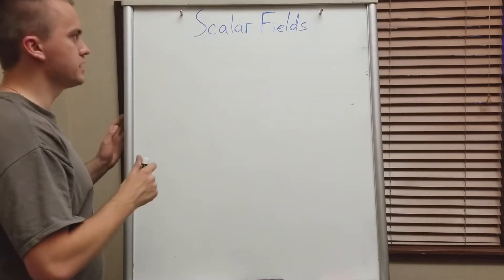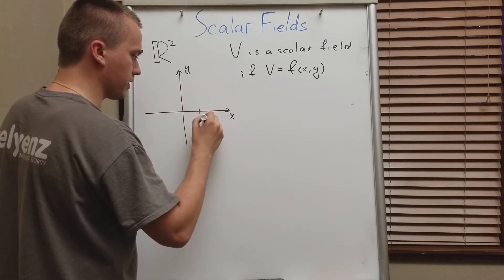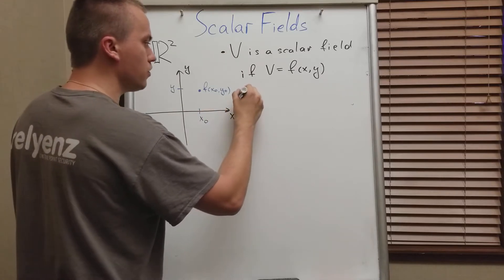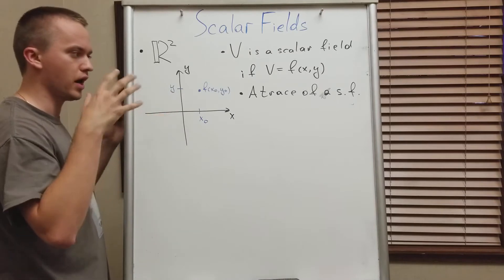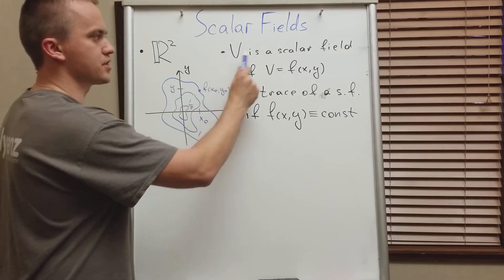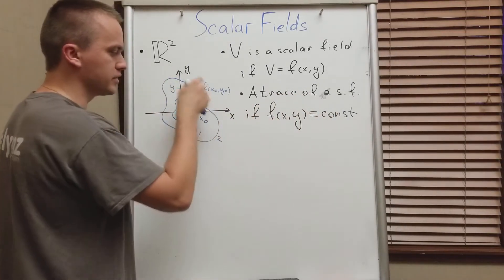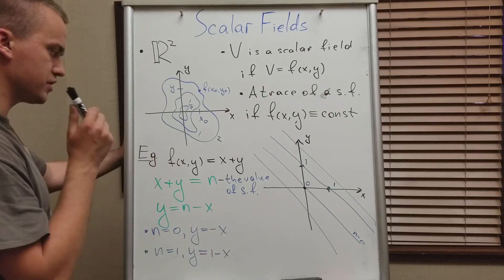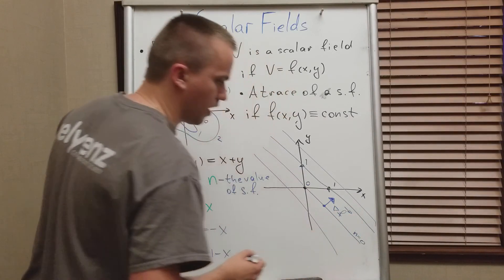Definition of Scalar Field. Traces and Basic Exaple.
In this example, we are going to talk about the definition of Scalar Field, it's traces, and a basic example.